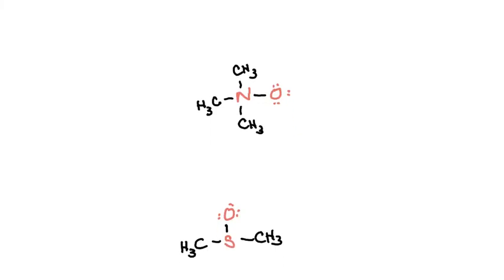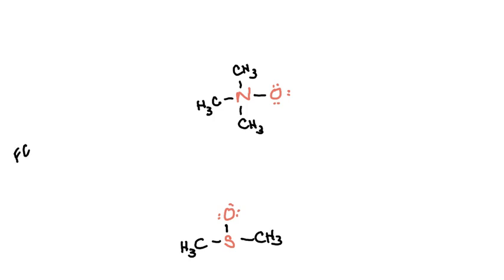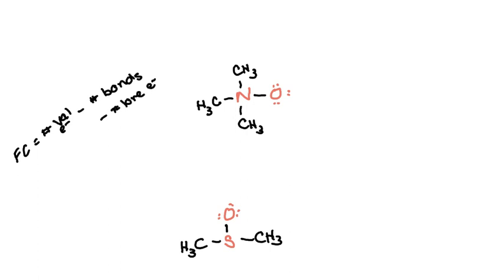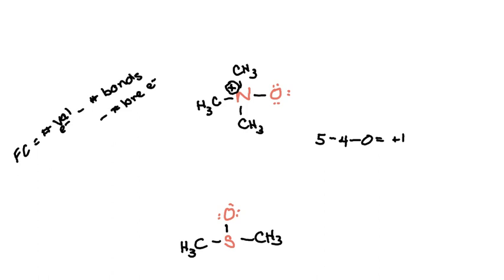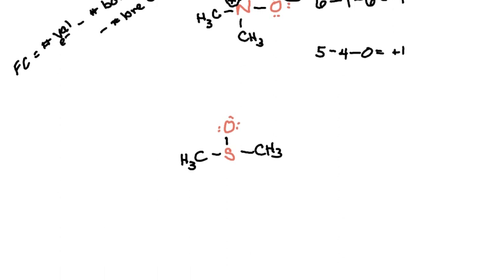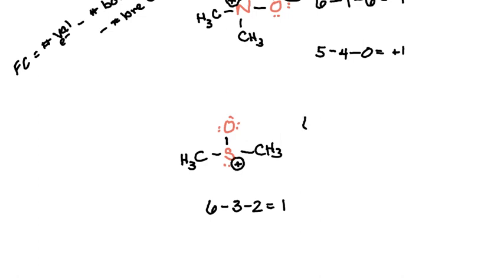Determine the formal charges of the atoms shown in red